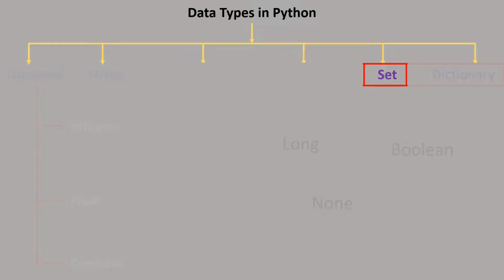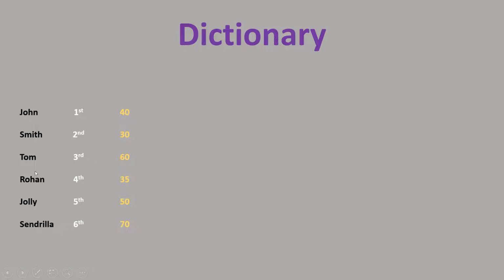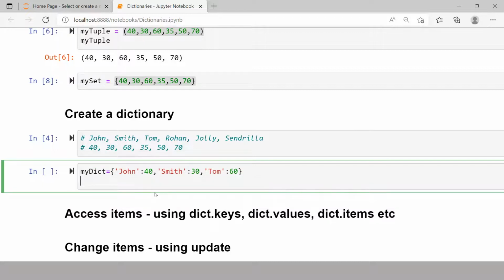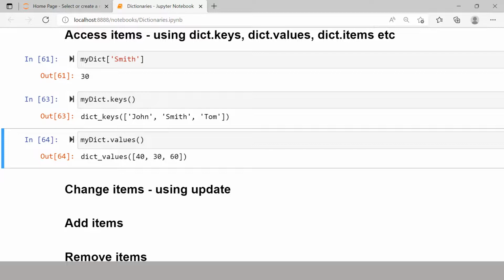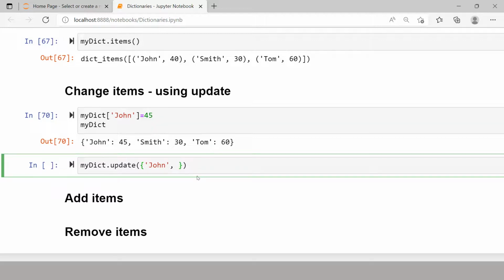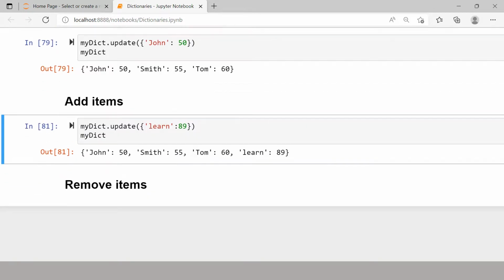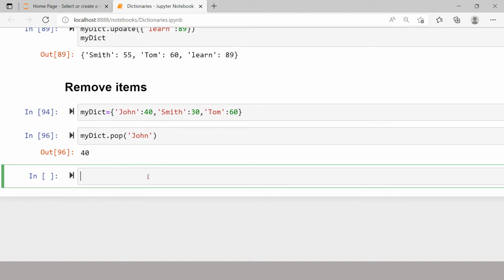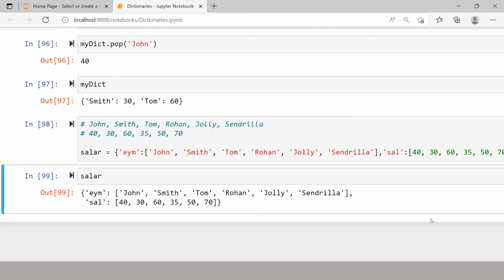Python Tutorial - 8|Dictionaries in Python | Python for Beginners | Learnerea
Python Tutorial - 8|Dictionaries in Python | Learnerea

00:00 - Introduction
00:44 - Understanding the elements of a Dictionary in Python
02:32 - Creating a Dictionary in Python
03:16 - Checking type of a Dictionary
04:00 - Slicing and Dicing a Dictionary|Access the elements in a Dictionary
04:42 - Getting a list of all the Keys in a Dictionary
04:47 - Getting a list of all the values in a Dictionary
05:27 - Changing or updating the items or values in a Dictionary
07:40 - Adding Items into a dictionary
08:26 - Removing Items from a dictionary